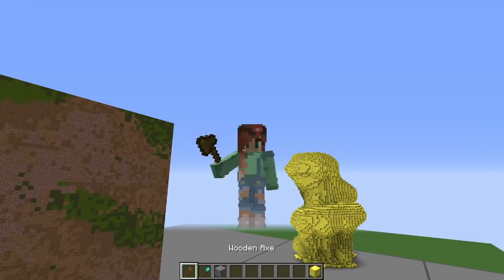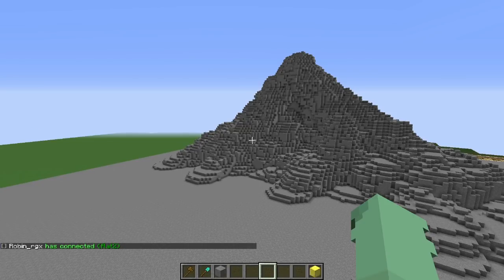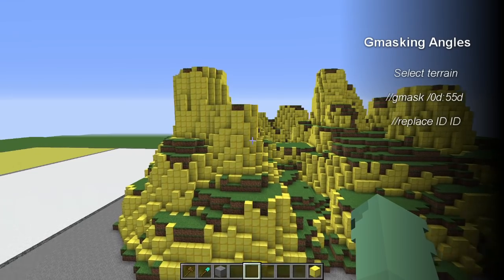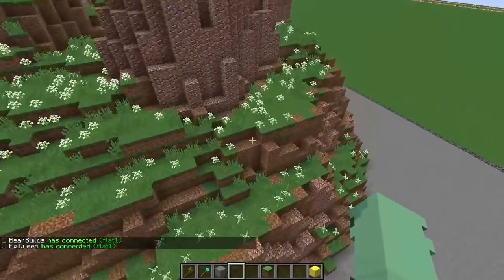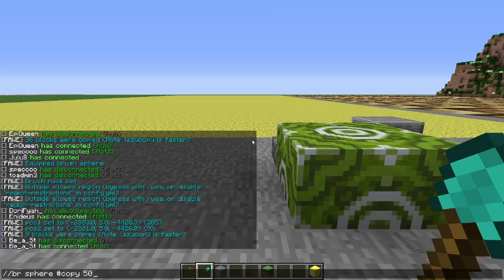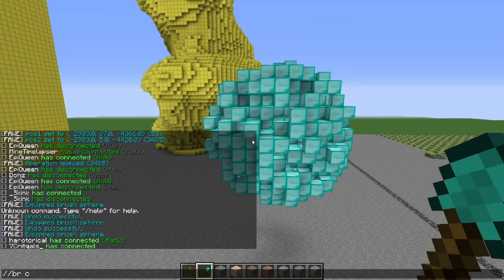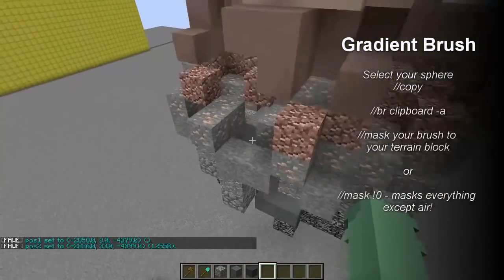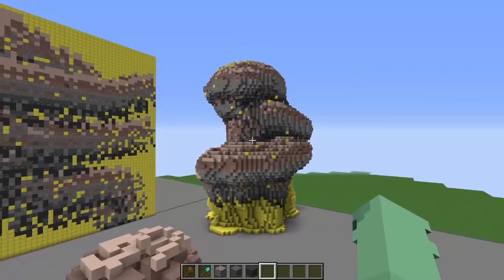How to Color Terrain with Worldedit - Easy Commands!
This tutorial features 5 Worldedit commands that make colouring/painting terrain in Minecraft easy! These are my personal top 5 ways to paint the terrain, there are many other equally as good methods, these are just my favourites!

COMMANDS USED:

Flat Terrain:
- //copy
- //replace ID

Angles:
- //replace /0d:55d 2
- //gmask /0d:65d
- //replace ID ID

Pattern Brush:
- //copy
- //br s copy radius
- //mask ID

Gradient Brush:
- //br s 60%air,40%57 radius
- //br c block radius height
- //mask ID
- //copy
- //br clipboard -a
- //mask ID

Shoutout to Dr_Bond who taught me these commands, and is basically the entire reason I am able to teach this!

This video was recorded on Builders Refuge :)

Optifine 1.12.2